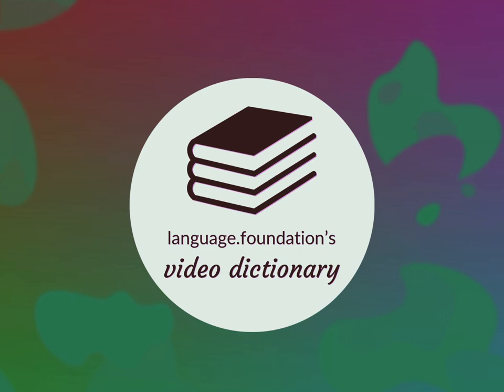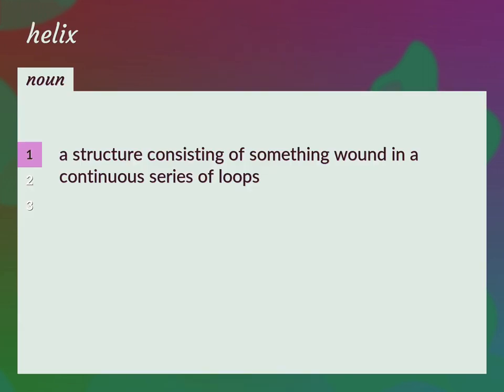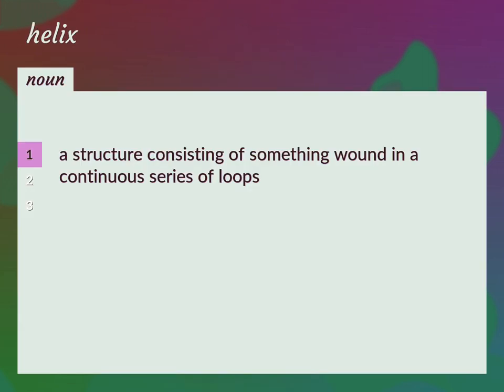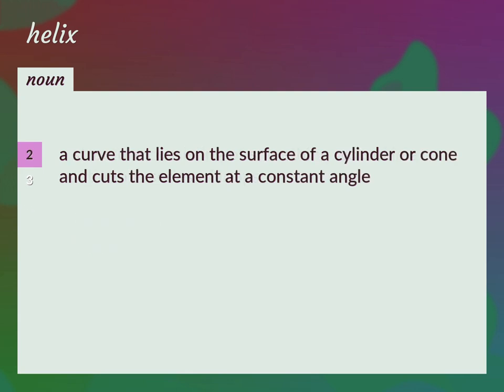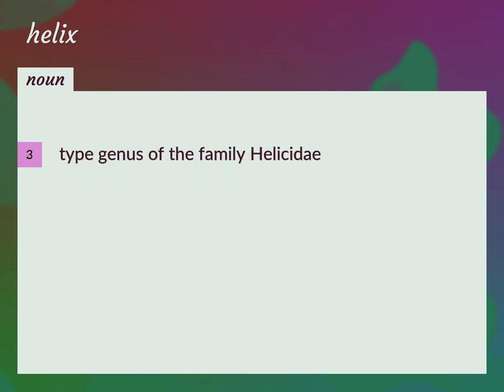Helix | meaning of Helix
What is HELIX meaning?